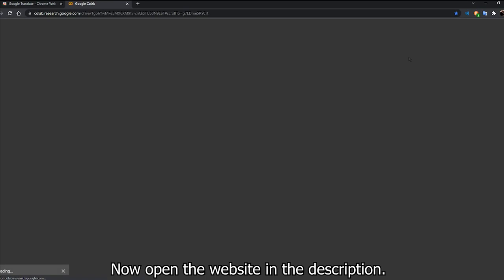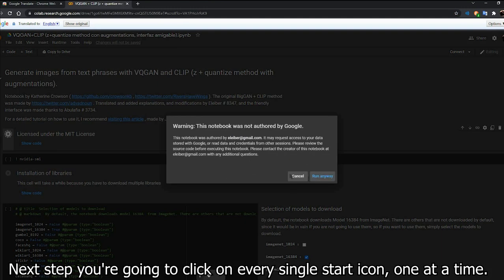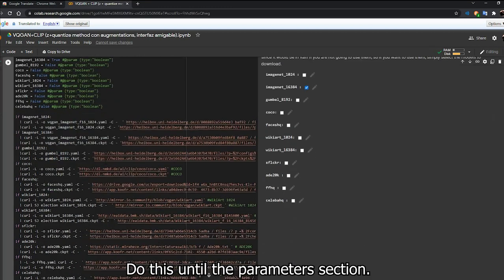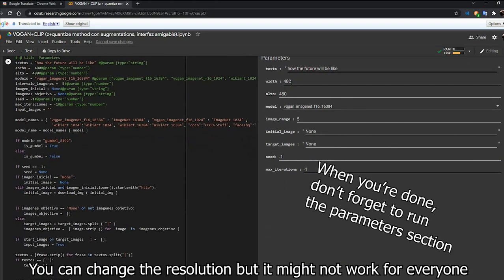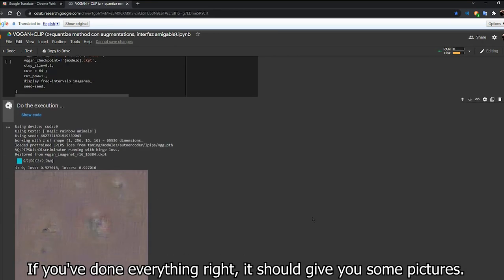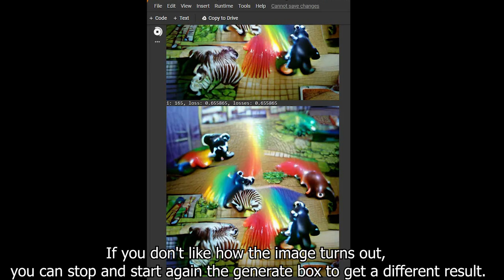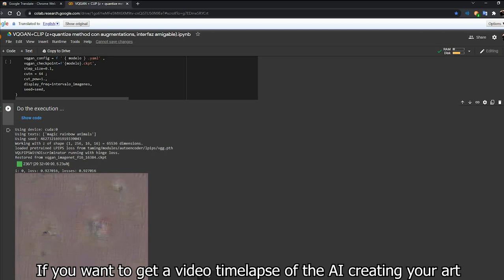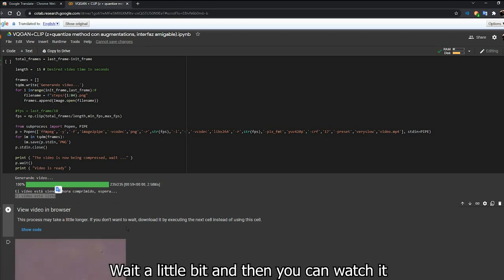How to create your own art using AI ! (VQGAN + CLIP ) - Comment créer de l'art grâce à une IA -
How to make your own art using an AI in a few minutes ! Easy tutorial